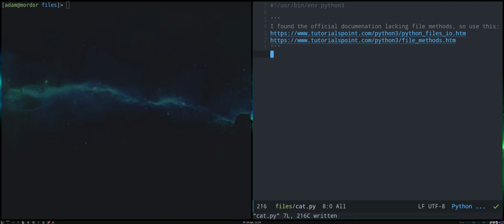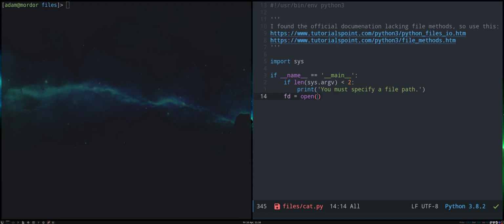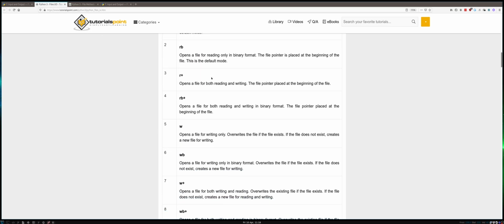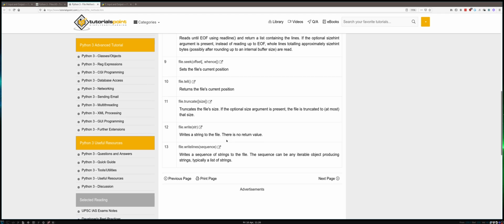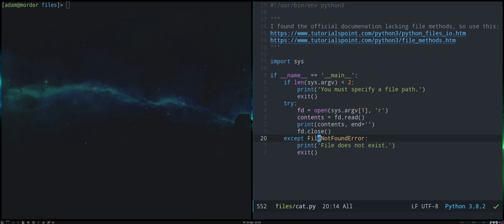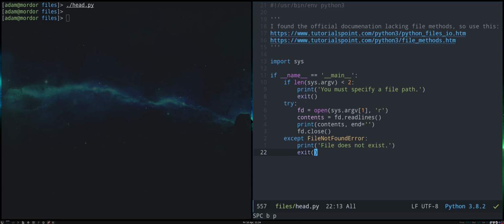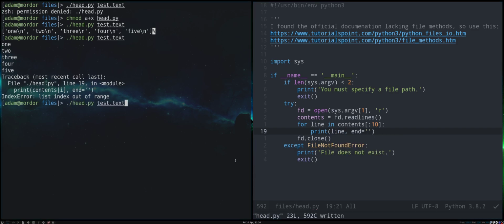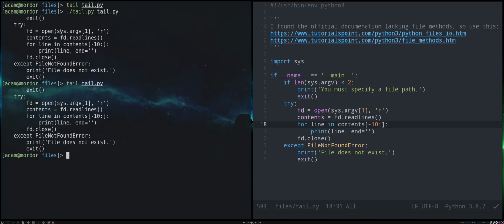CS 151 Spring 2020 Reading Files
Talking about opening and reading files in python
Files are available here: